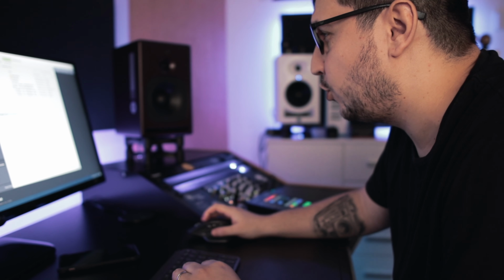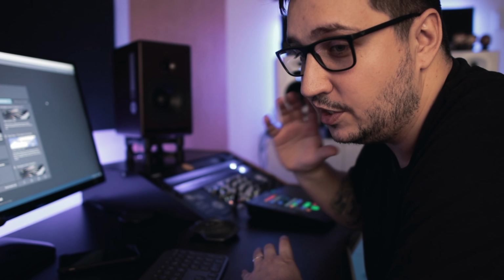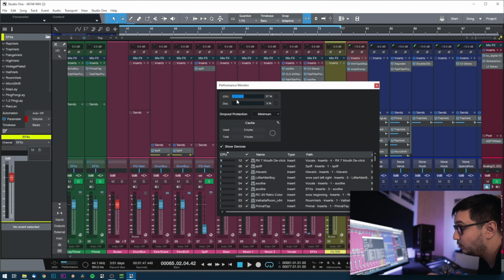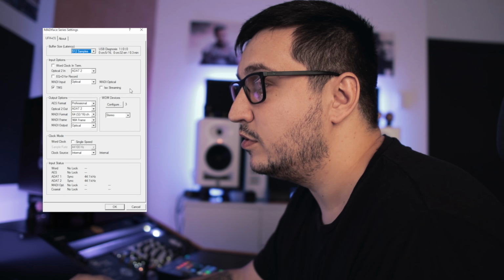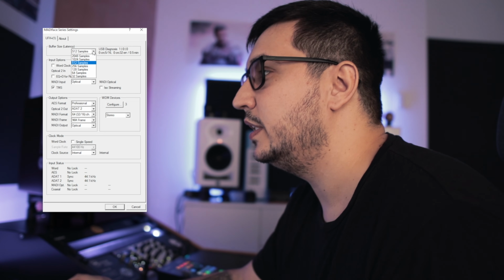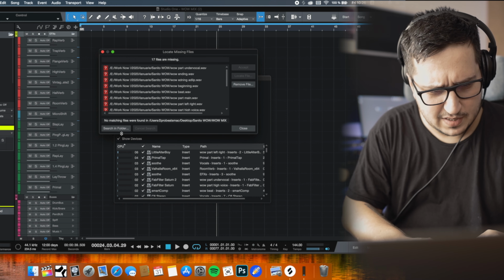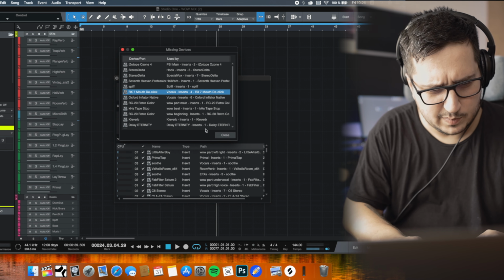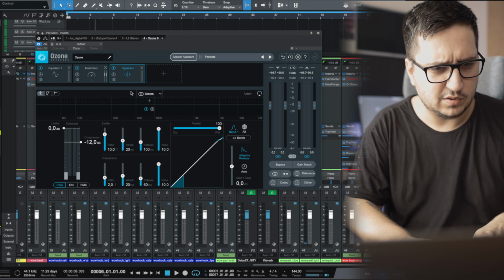Can the MacBook Pro 16" 2019 handle Mixing / Mastering?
. In todays video I'm putting the MacBook Pro 16" 2019 to see if it can handle mixing / mastering . This is a really simple test where I transfer one of my finished projects from my windows machine to the MacBook Pro and see if it works how it supposed to.